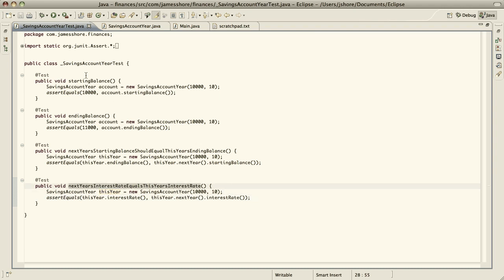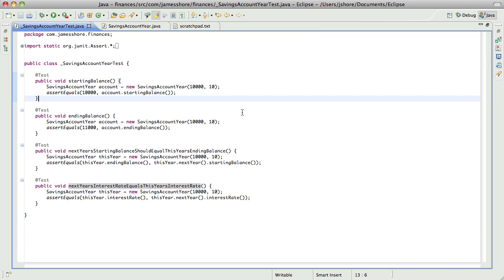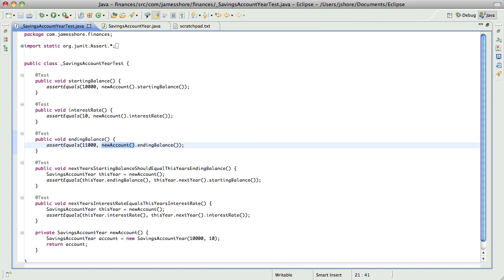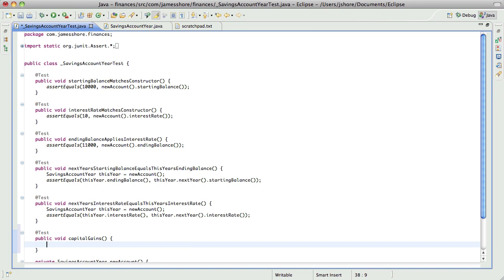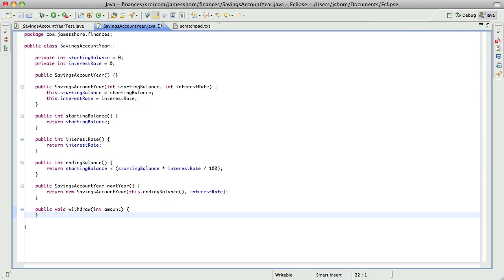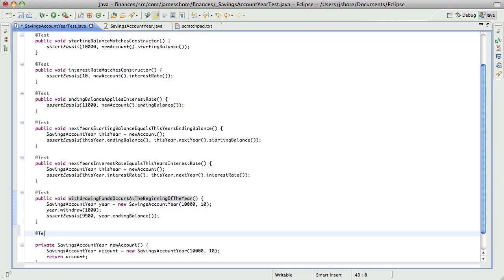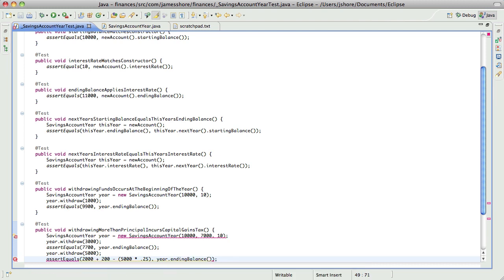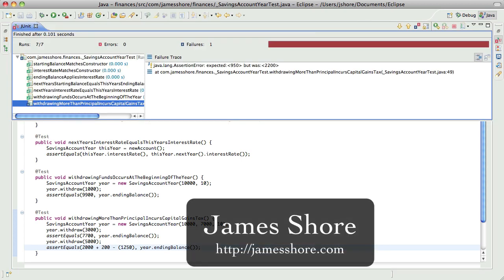Let's Play TDD #4: Gaining on Capital Gains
Let's Play: Test-Driven Development. Episode #4: "Gaining on Capital Gains"